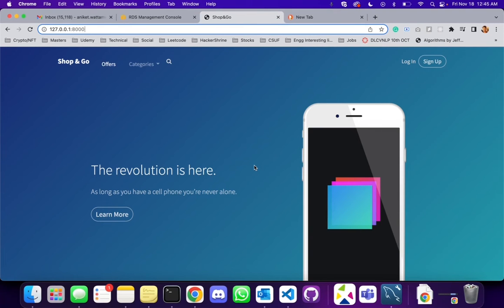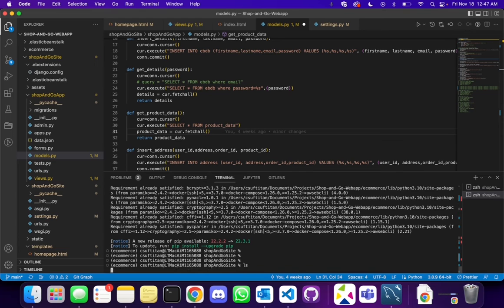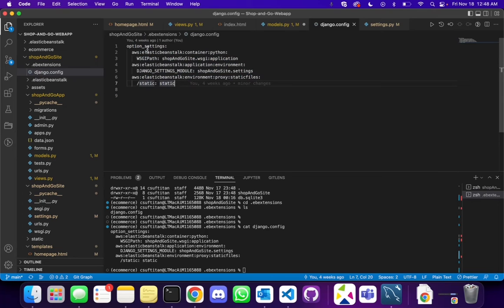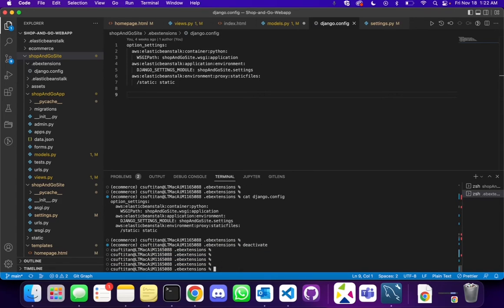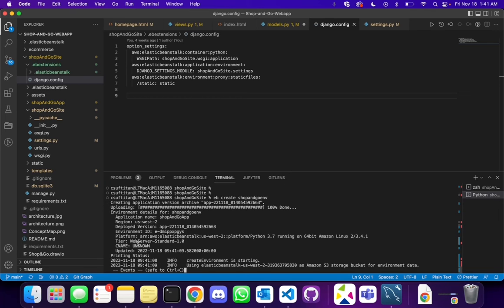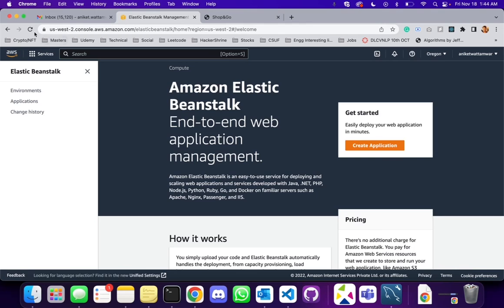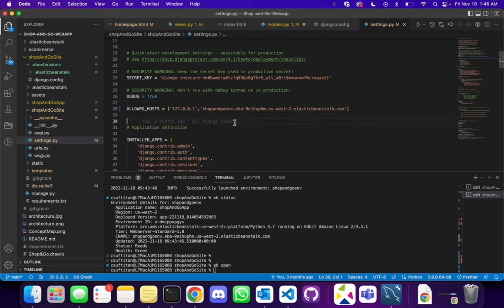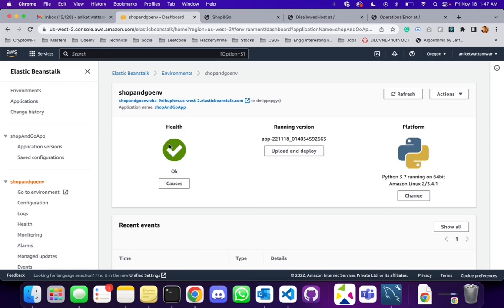Deploy Django webapp using AWS Elastic Beanstalk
In this video, you will learn how to deploy your django developed web application on AWS Elastic Beanstalk.